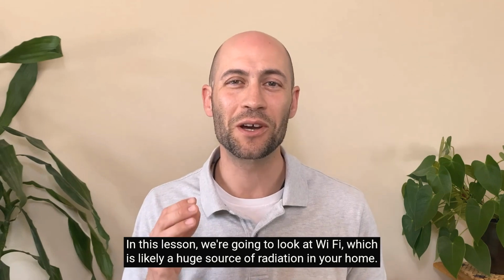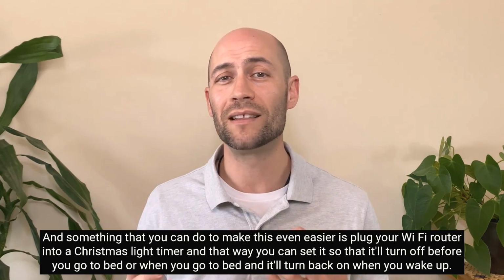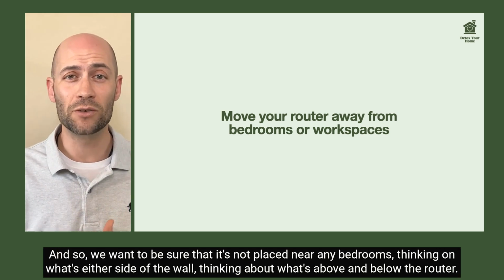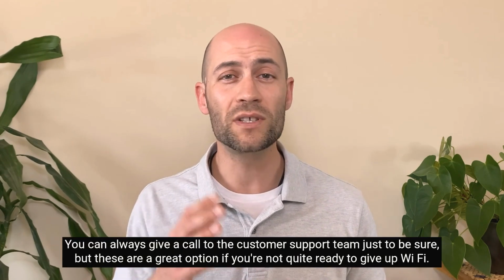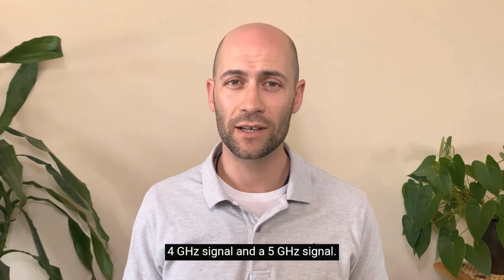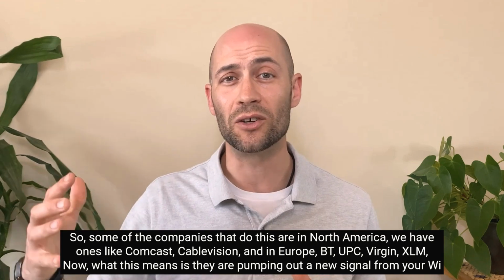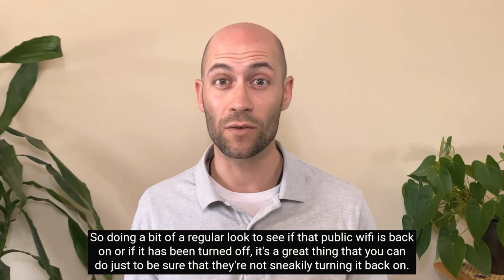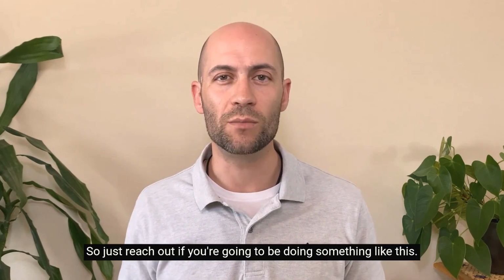Using Wi-Fi as Safely as Possible - EMF #12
If you’re not ready to ditch Wi-Fi entirely, this lesson shows you how to dramatically reduce the EMFs it produces — without losing the convenience of wireless internet.

What You’ll Learn:

✔ The best Wi-Fi router placement
✔ How to reduce nighttime EMF exposure
✔ Whether low‑EMF routers are worth it
✔ How to lower your router’s transmission power
✔ How to disable your 5 GHz band
✔ Why your ISP might be broadcasting a public WiFi signal from your router
✔ Physical shielding options for advanced users

These small changes can cut your Wi-Fi radiation output by 60–90%.

👉 Watch to make your Wi-Fi safer for the whole family.

📖 Checkout my children's book for a great way to introduce healthy living concepts to families and children.

We spend more than 90% of our lives indoors. Learn how to make these spaces healthy - explore more at:

Wishing you health and love 🙏🏼